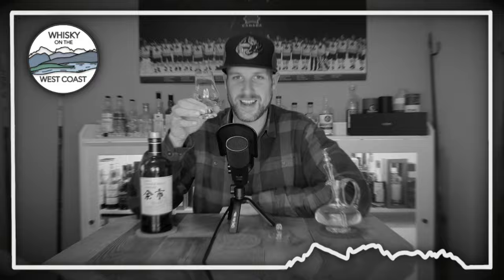Trying Oban 14 Year, Cragganmore 12 year and the 2022 Distillers Edition Single Malt Scotch Whiskies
In this video I share some first impressions of samples of the Cragganmore 12 year Old Single Malt Scotch Whisky Vs the Cragganmore Distillers Edition 2022 Single Malt Scotch Whisky and of the Oban 14 year old Single Malt Scotch Whisky Vs. the Oban Distillers Edition 2022 Single Malt Scotch Whisky. I got to try these in a virtual tasting I caught up on through Kensington Wine Market out of Calgary, Alberta. Both Distillers editions are 2022 releases Find out which of these whiskies I would buy if I had the chance.